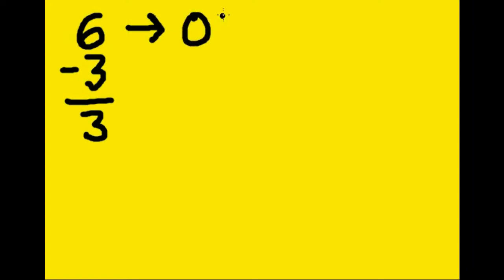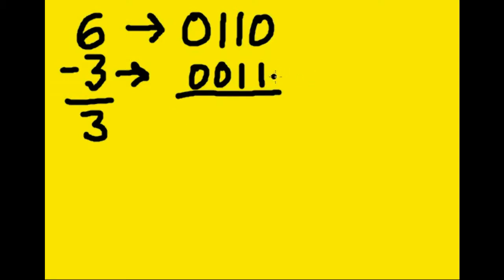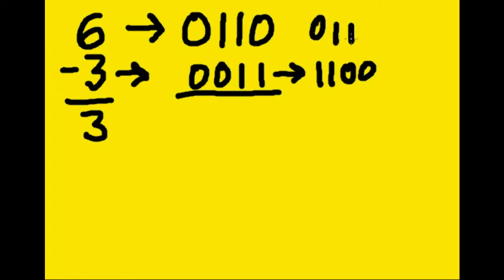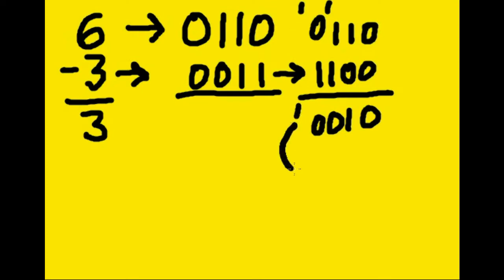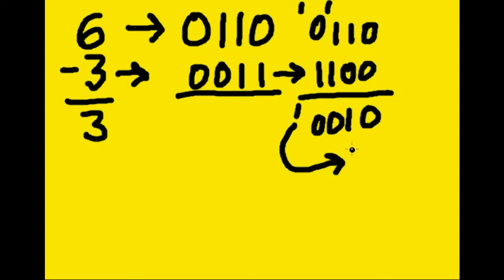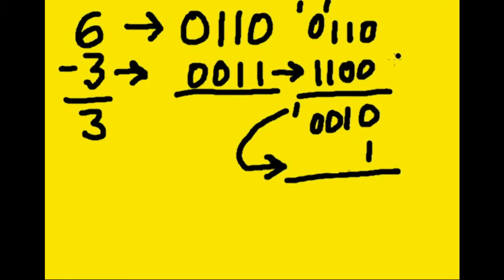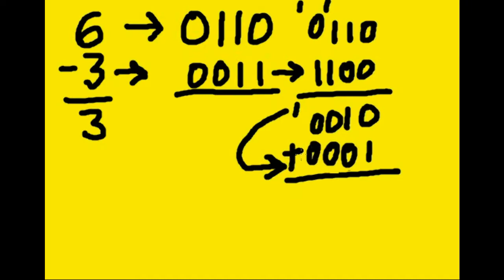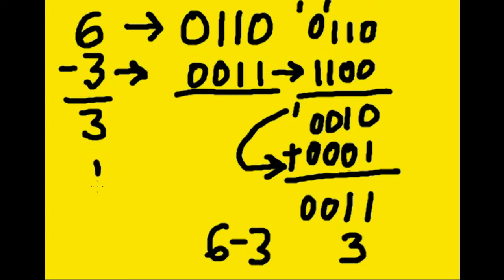Binary Subtraction: Ones Complement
An attempt to make a difficult subject...clear.